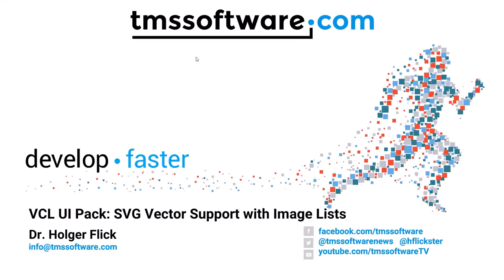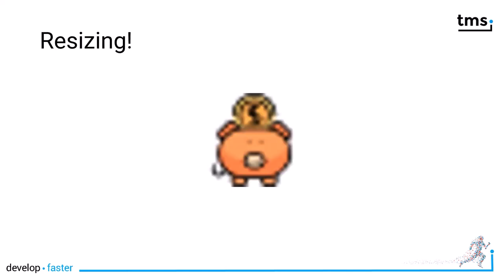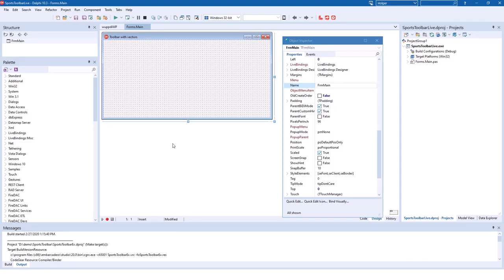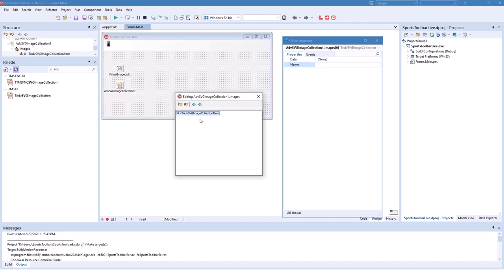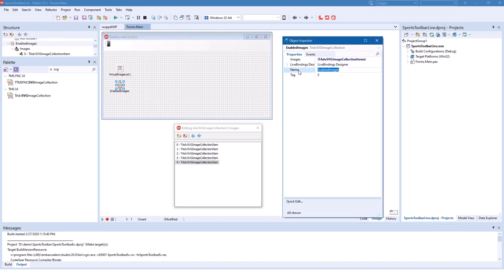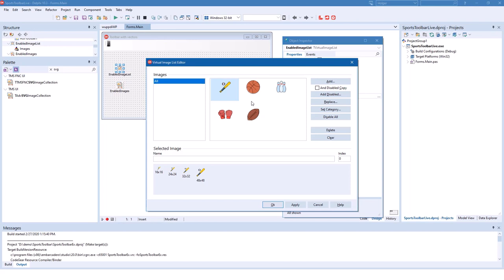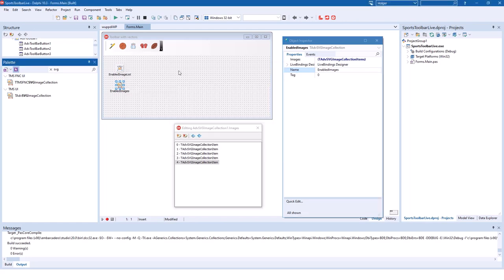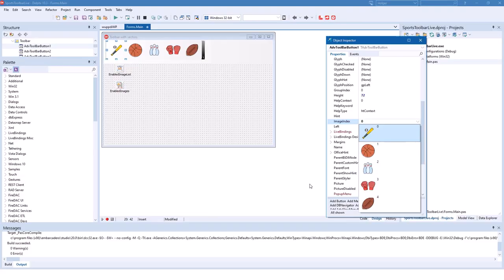TMS VCL UI Pack: SVG vector support with image lists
Discover the power of SVG vector support in building desktop applications with the VCL UI pack. In this video, learn how to create crisp and sharp toolbar icons using SVG vector images in Delphi. Follow along as we demonstrate the seamless integration of SVG images into toolbars, eliminating the hassle of resizing and maintaining multiple image sizes. See how easy it is to enhance your application's user interface with high-quality vector graphics.

ABOUT:
TMS software, established in 1995, is a software development company specialized in: